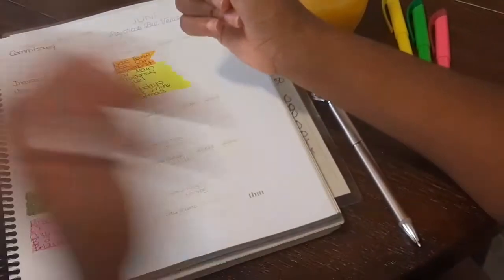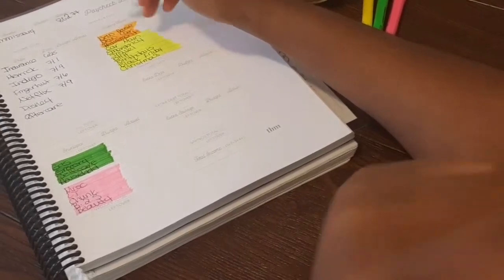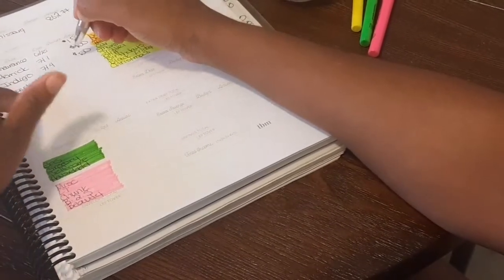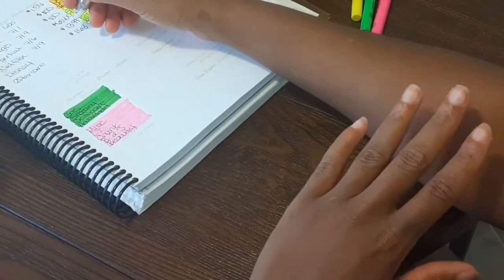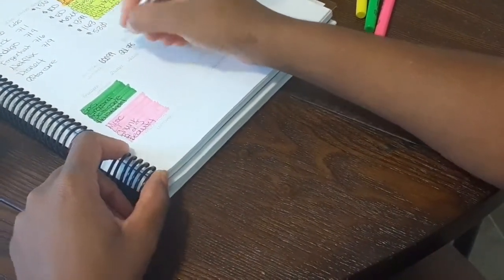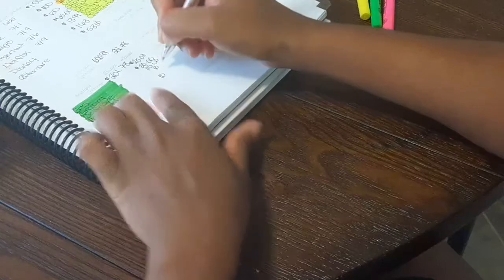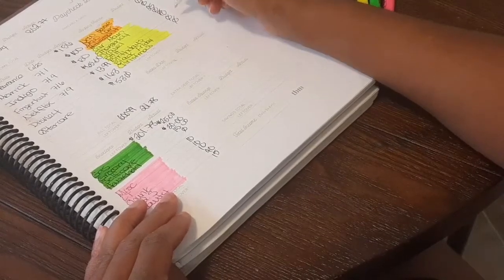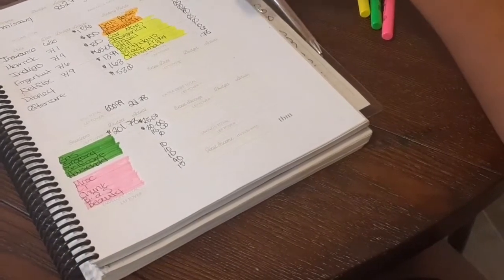Budget With Me | Last June Paycheck | Budget By Paycheck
Hey YT Family!! Enjoy the video and don't forget to give it a big thumbs up.